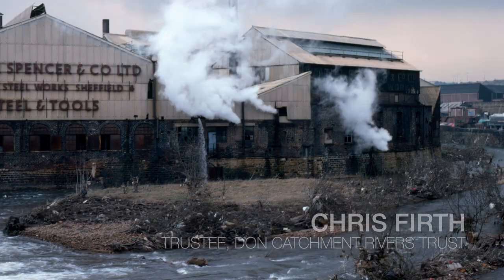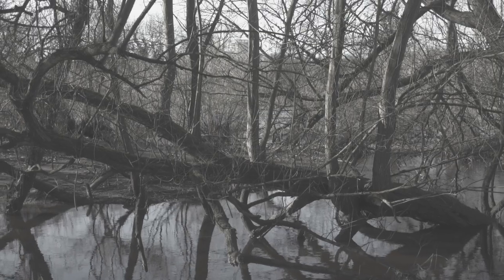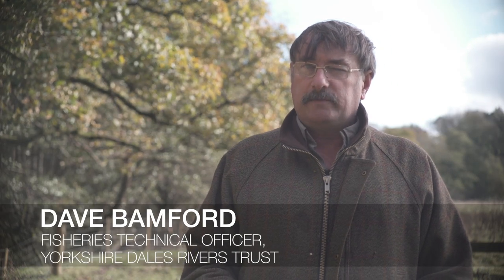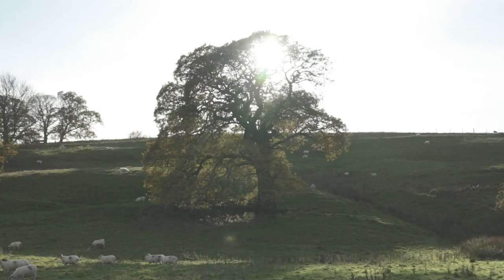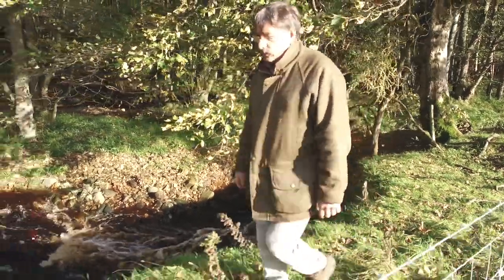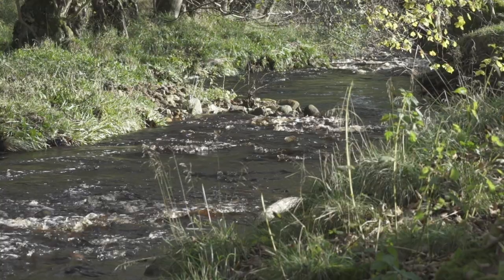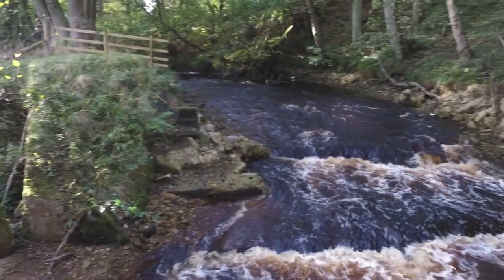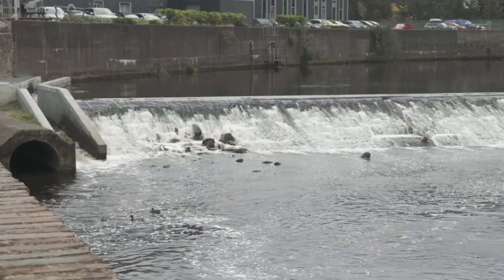The Green Port Hull Fish Mitigation Project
The Fish Mitigation Project in the Humber has helped salmon and other migratory fish reach new spawning grounds for the first time in over 100 years and their return is proving a boon for the local environment and the economy.

The Rivers Trust, Environment Agency and Associated British Ports (ABP) worked together on this £180k project to improve fish migration from the Humber Estuary.

Work was carried out by Aire Rivers Trust, Yorkshire Dales Rivers Trust and Don Catchment Rivers Trust.

The Rivers Trust is part of Dam Removal Europe.